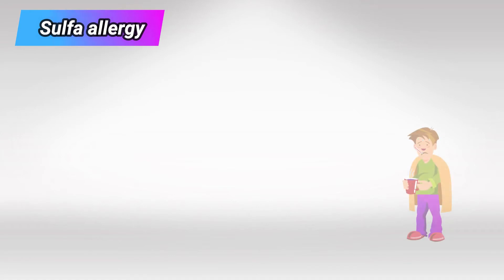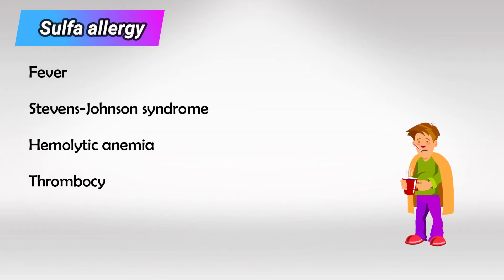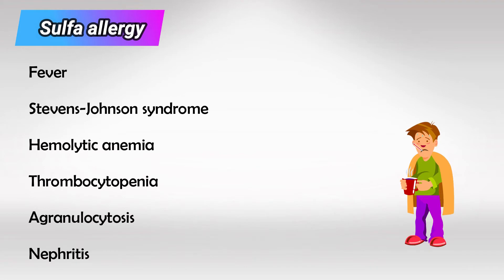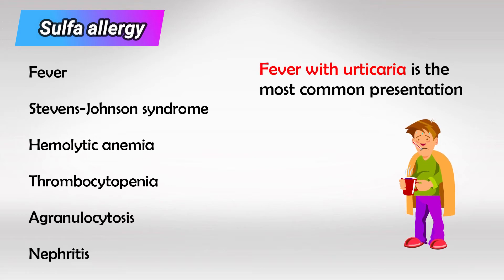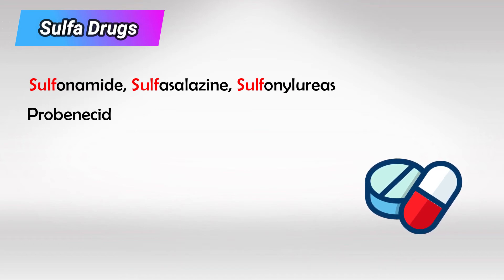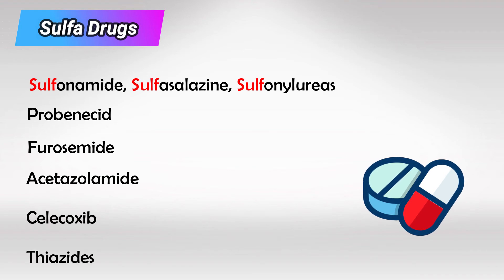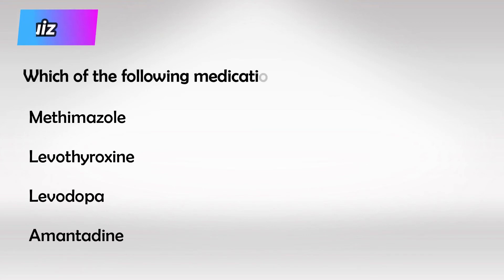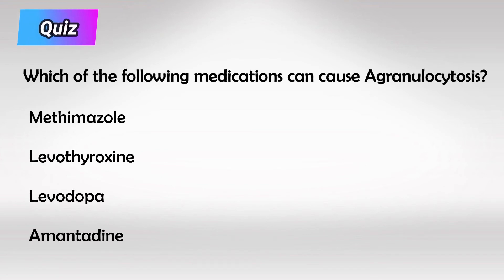Sulfonamides Mechanism and Side Effects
A sulfa allergy refers to an adverse immune response to medications or compounds that contain sulfonamide groups. Sulfonamides are a class of synthetic drugs that often contain a sulfur atom and are commonly used as antibiotics, diuretics, and other medications. Sulfa drugs work by inhibiting the growth of bacteria or other microorganisms, making them useful for treating various infections.

A sulfa allergy is an allergic reaction to these medications, and it can range from mild to severe. Symptoms of a sulfa allergy can include:

1. Skin Reactions: Rash, hives (urticaria), itching, or other skin irritations are common symptoms. In severe cases, a more serious skin reaction known as Stevens-Johnson syndrome or toxic epidermal necrolysis can occur, which can be life-threatening.

2. Fever: Some individuals may experience fever along with other symptoms as part of the allergic reaction.

3. Respiratory Symptoms: Wheezing, shortness of breath, or difficulty breathing can occur, similar to an asthma-like reaction.

4. Gastrointestinal Symptoms: Nausea, vomiting, and diarrhea are possible symptoms of a sulfa allergy.

5. Anaphylaxis: In rare cases, a severe and potentially life-threatening reaction known as anaphylaxis can occur. Anaphylaxis involves symptoms such as rapid drop in blood pressure, difficulty breathing, swelling of the throat, and loss of consciousness. This is a medical emergency and requires immediate treatment with epinephrine.

It's important to note that not all medications with a sulfur atom are classified as sulfonamides, and not all individuals who are sensitive to sulfur-containing compounds will necessarily have a sulfa allergy. Some people might experience skin reactions or other symptoms due to non-allergic intolerance rather than a true allergic reaction.

If you suspect you have a sulfa allergy or have experienced symptoms after taking a medication containing sulfonamide, it's crucial to consult a healthcare professional. They can perform proper testing to confirm the allergy and provide guidance on avoiding medications that contain sulfa compounds.

When managing a sulfa allergy, it's important to inform all healthcare providers about your allergy status to prevent the inadvertent prescription of medications that could trigger an allergic reaction. They can recommend alternative medications that are safe for individuals with a sulfa allergy.